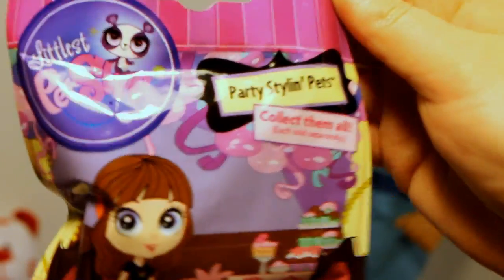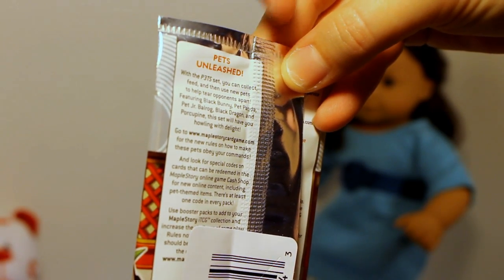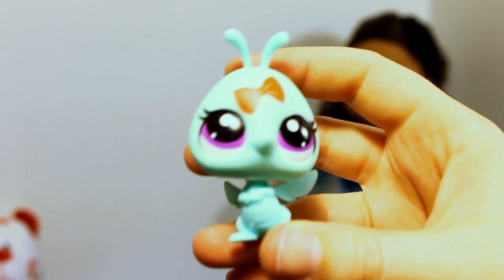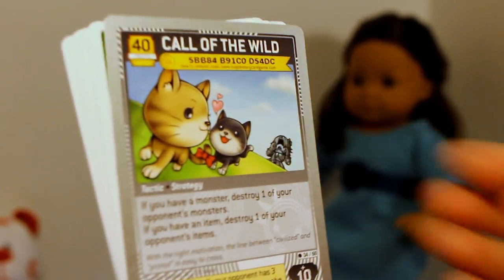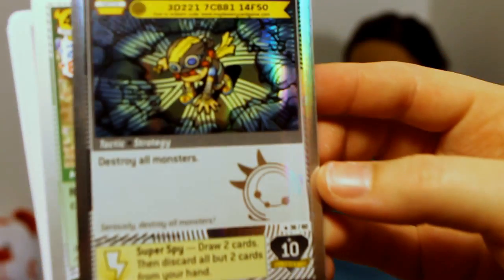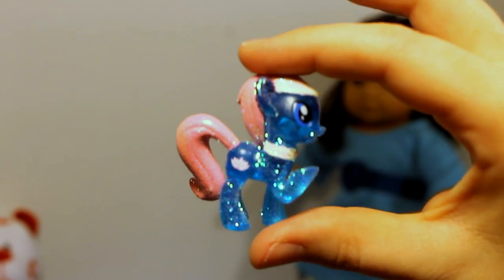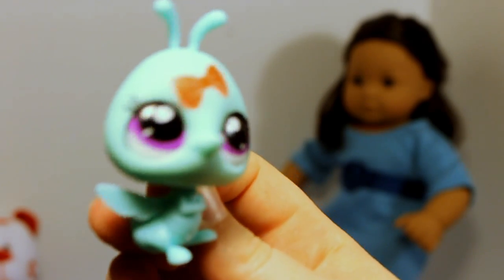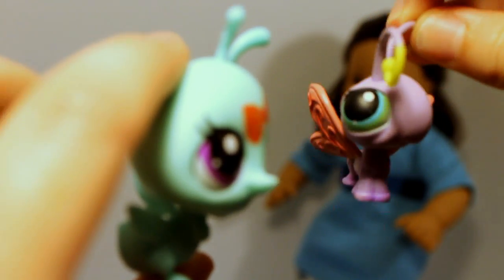BLIND BAGS My Little Pony, LPS and more :o)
Make sure to visit my AG doll blog at taraheartag.blogspot.com

Send me mail at:
Tara Jackson